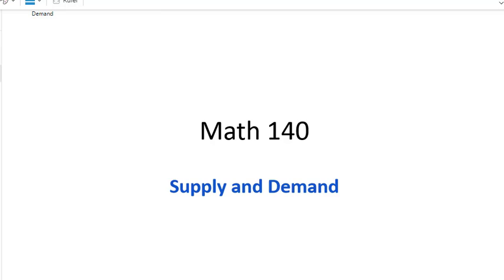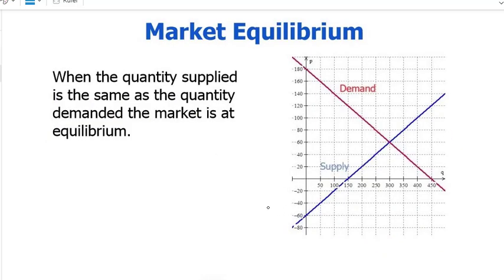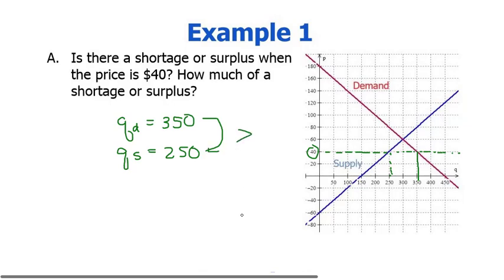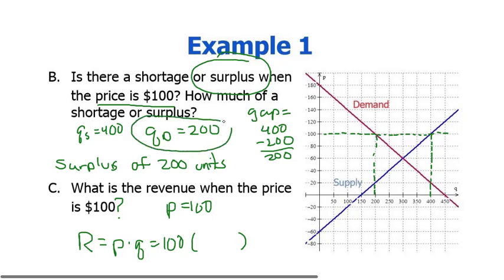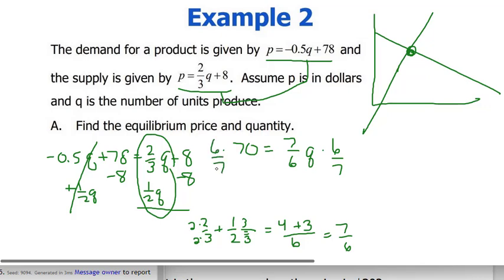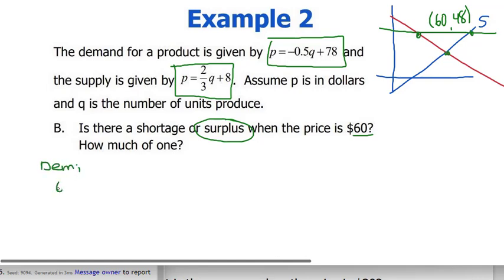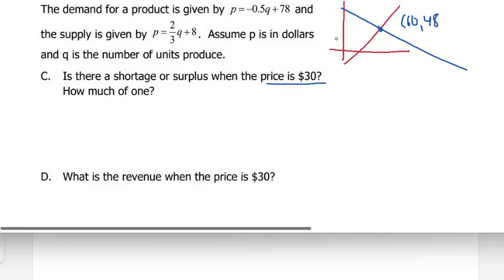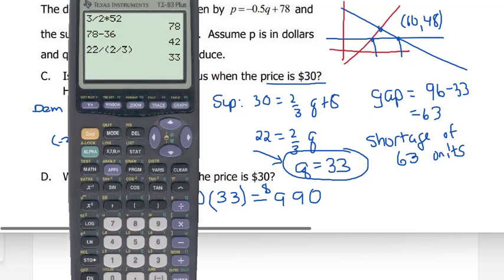Supply and Demand Introduction